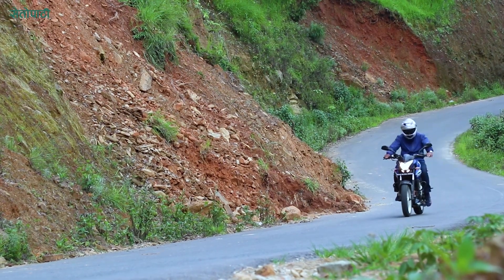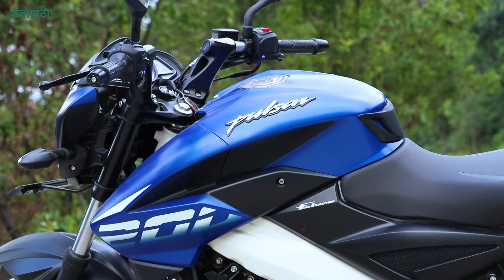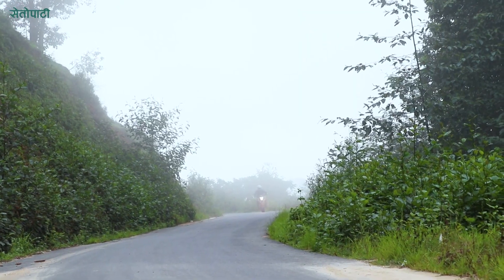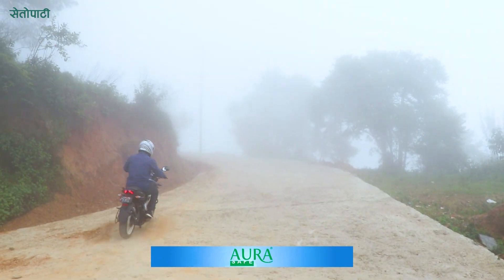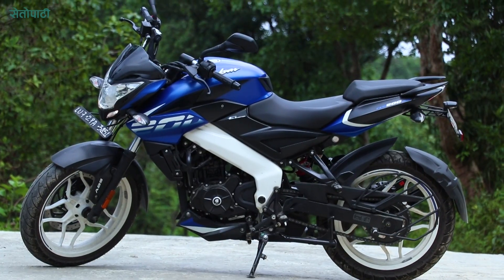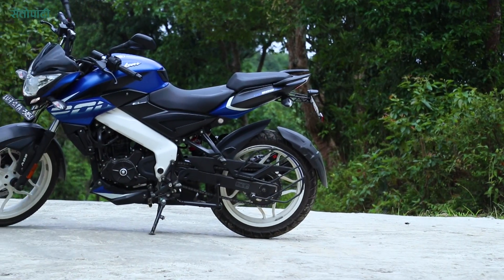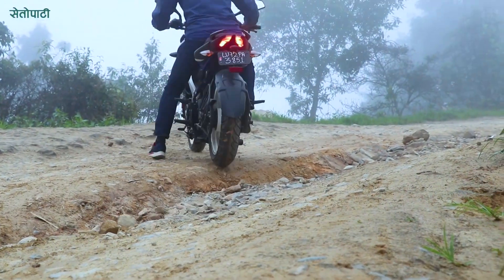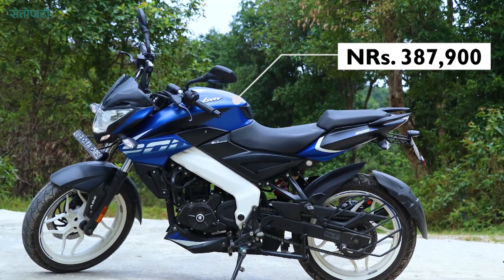झन्डै ४ लाख पर्ने नयाँ पल्सर बाइकमा के छन् विशेषता? ||Pulsar 200 Ns FI Abs|| Bajaj Nepal|| Review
Setopati brings to you the latest and authentic news from Nepal and the world. Nepal's digital magazine. Setopati.com